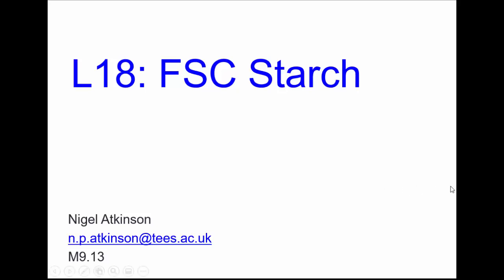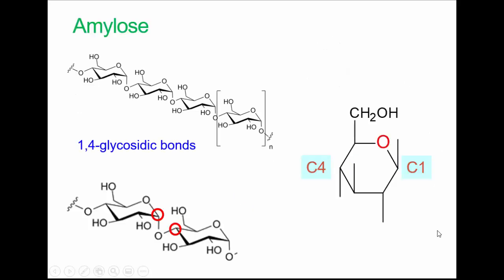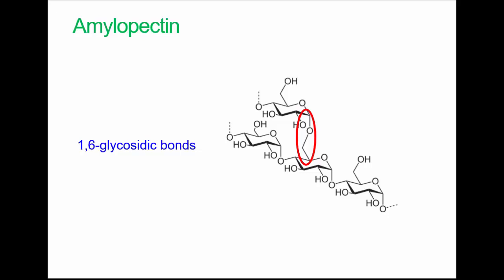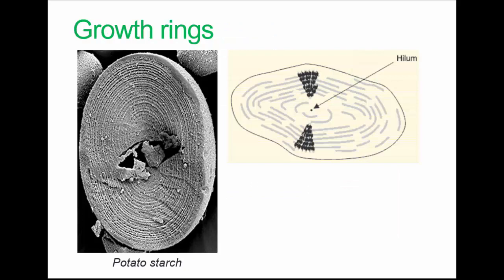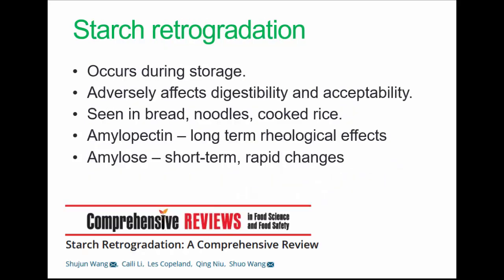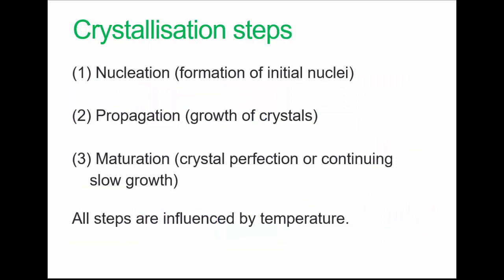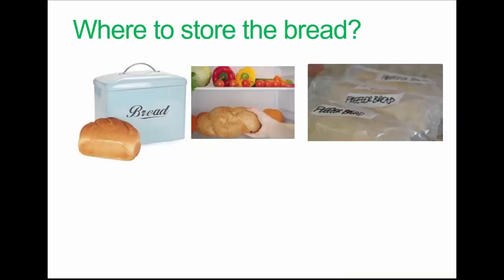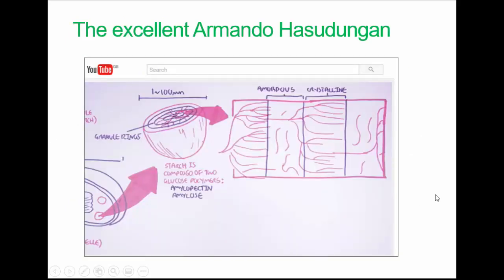L18 FSC Starch